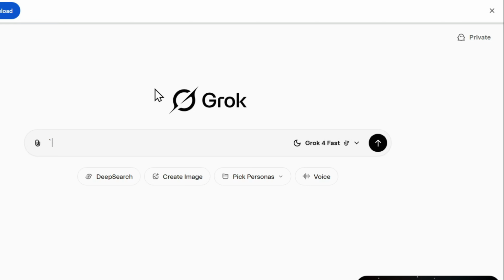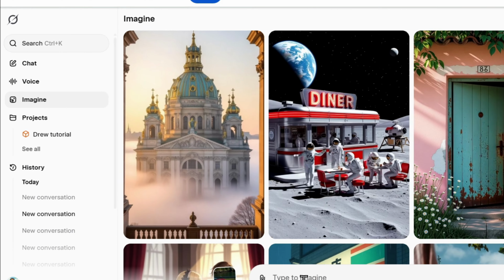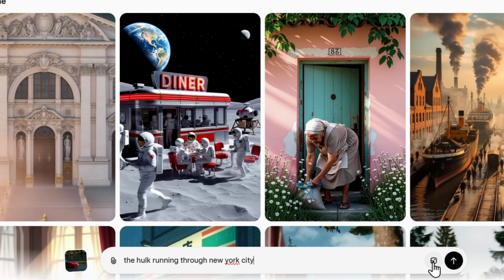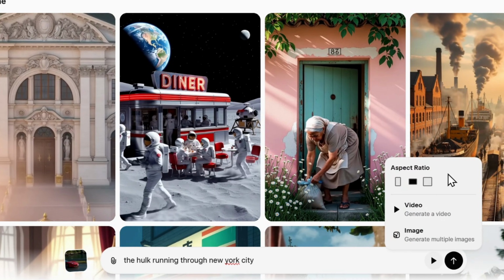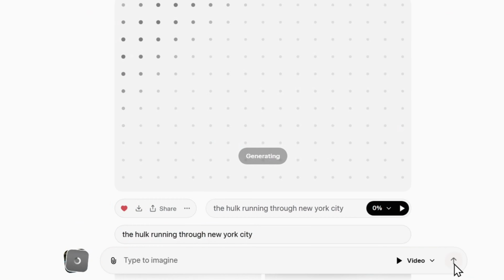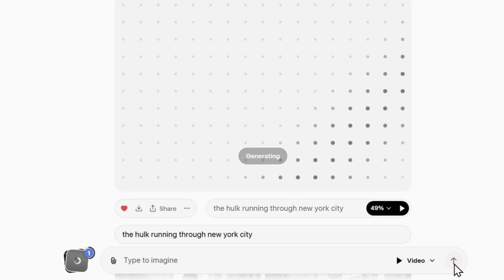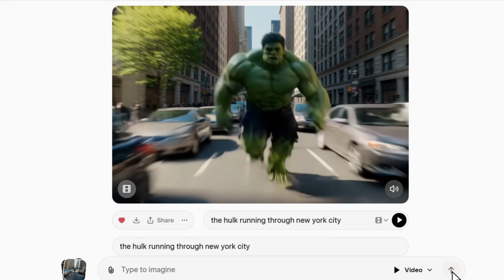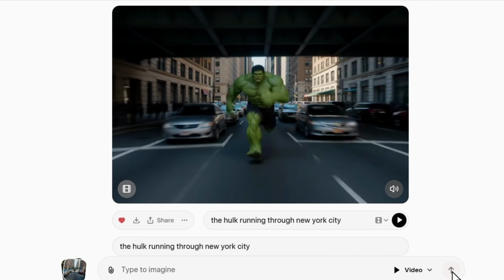How to Use Grok AI Text-to-Video Generator | Create Videos from Text in Seconds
Want to learn how to use the Grok AI Text-to-Video Generator to instantly turn your ideas into stunning videos? This step-by-step tutorial walks you through everything you need to know — perfect for beginners, creators, marketers, and anyone looking to boost content creation with AI.

In this video, you’ll learn:
🎬 How to generate videos from text using Grok AI
🧠 How to craft powerful prompts for better video results
⚙️ The best settings to get smooth, high-quality output
📥 How to save, download, and use your generated videos
✨ Creative use cases for Grok’s text-to-video tool
🚀 Tips to get the most out of Grok AI Imagine

Grok AI is transforming video creation — no editing skills needed!